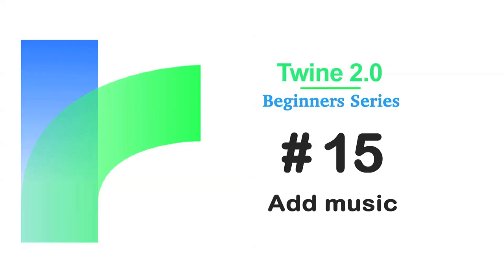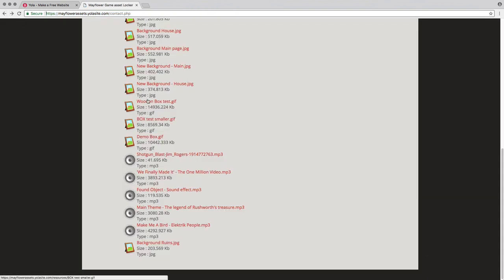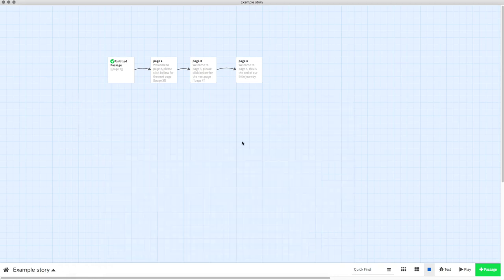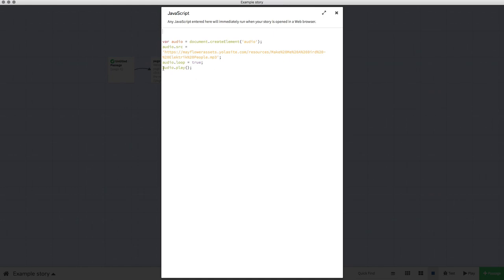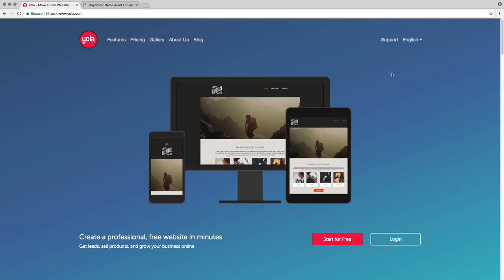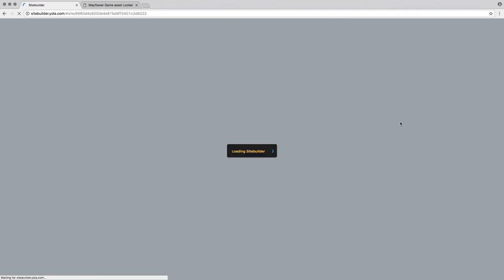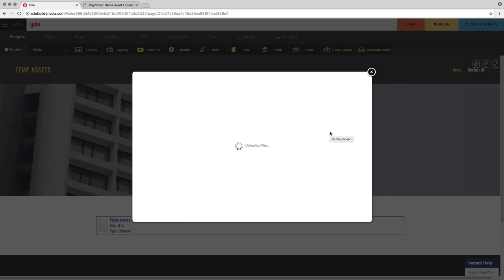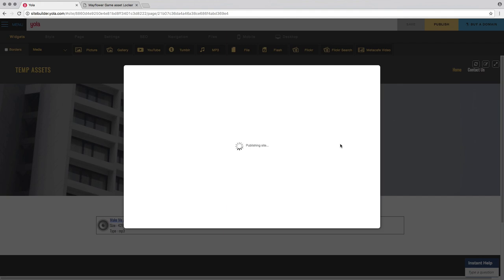Twine 2.0 - how to Add Music / Tutorial #15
How to add music to your Twine 2 game - Tutorial

Code:

UPDATE - Youtube will not allow Angle brackets in the description - Please pause the video and copy the code exactly and paste your own Music link in the main body of the text, sorry for the inconvenience youtube simply won't allow me to paste the code here.